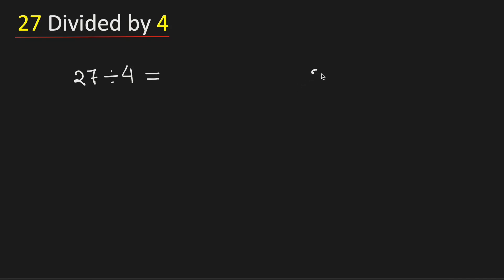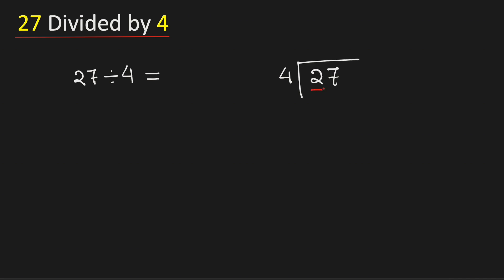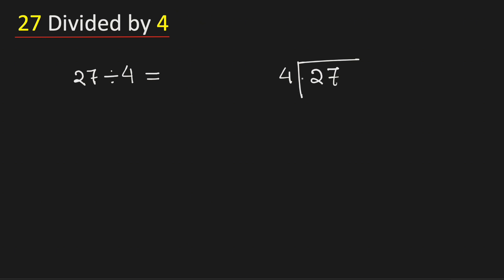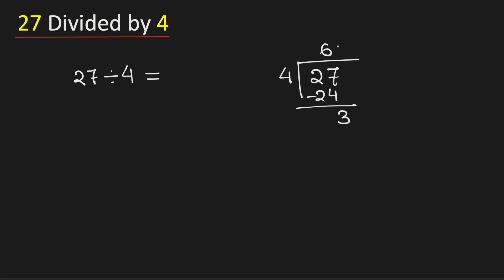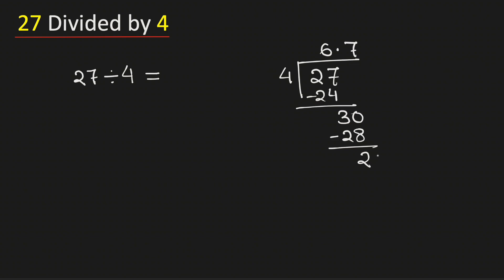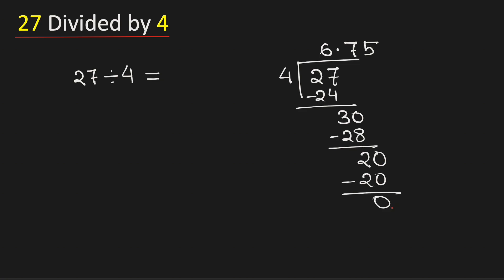27 divided by 4 (27÷4) | Long Division